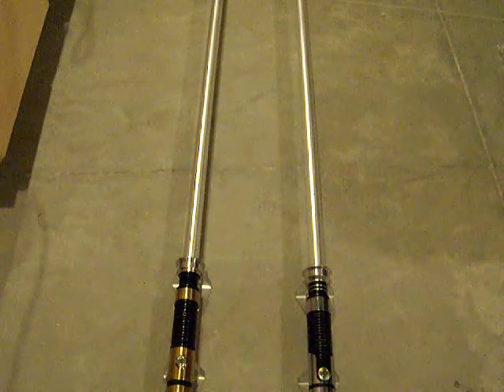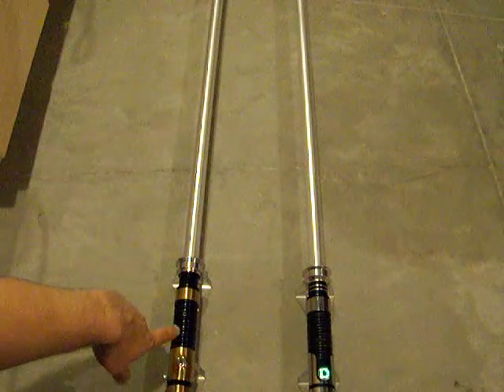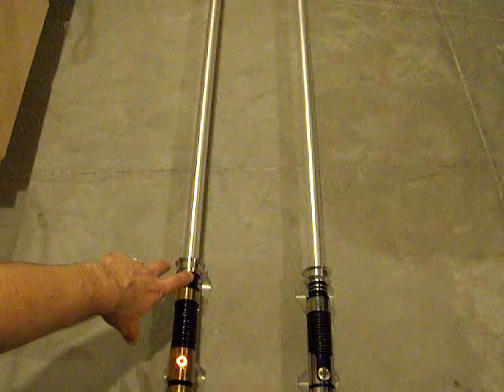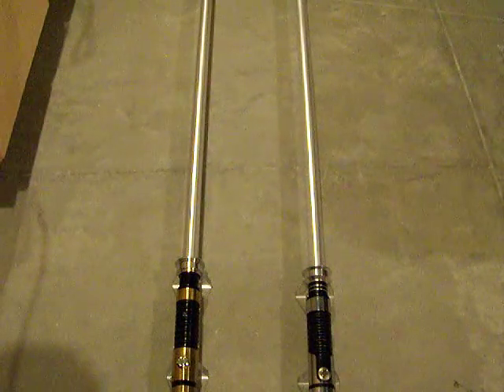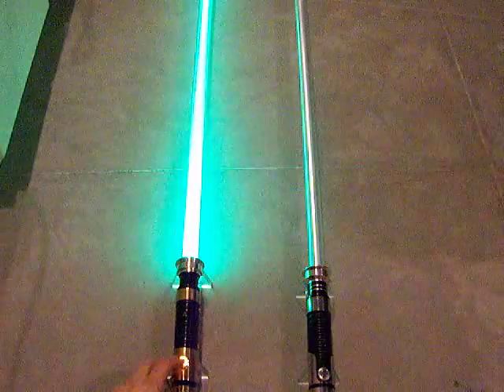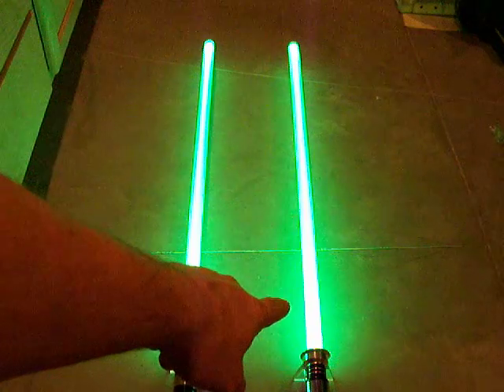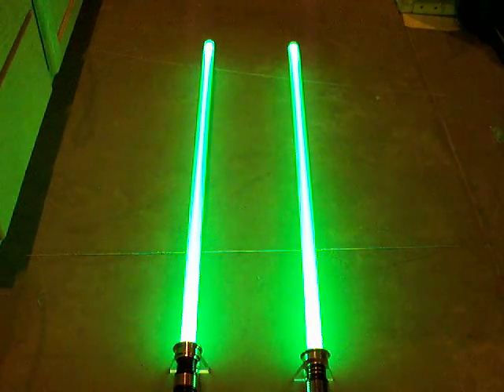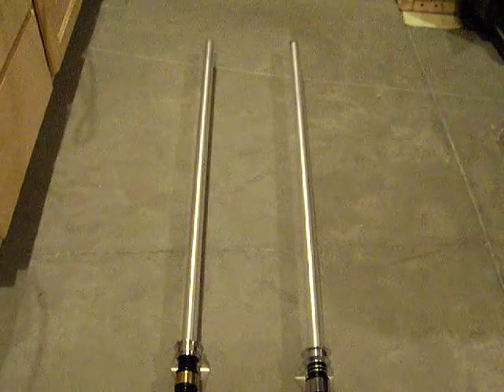Luxeon V Green vs. Luxeon Tri-Rebel Green Comparison, Round 2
Round 2 pits the green Luxeon V against the green Tri-Rebel once more. this time, the Tri-rebel is running in parallel on a 7.4v Li-Ion trustfire removable battery set up and a Petit Crouton v1`.6 @1500ma (750 per led), while the Luxeon V green is running on CS-X with a 7.4v Li-Ion battery pack and a PC 2.0, but also @ 750ma to keep[ the playing field as level as possible.